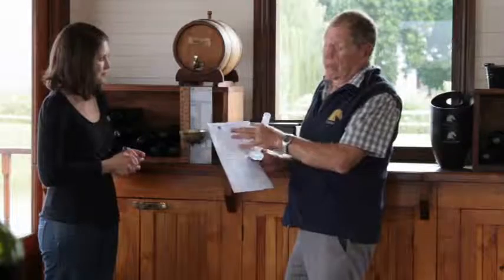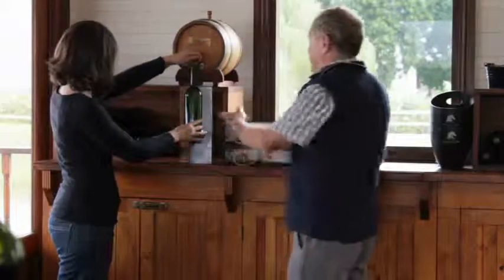wine.co.za talks to Freddie de Wet from Excelsior Wine Estate in Robertson, South Africa